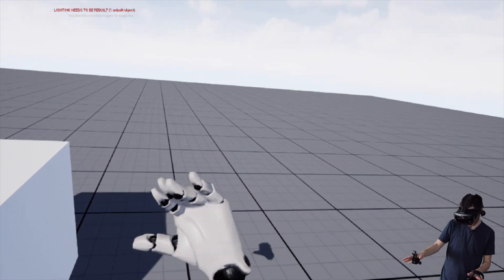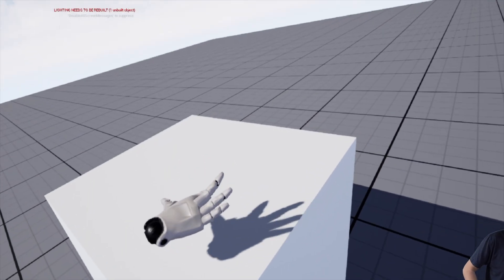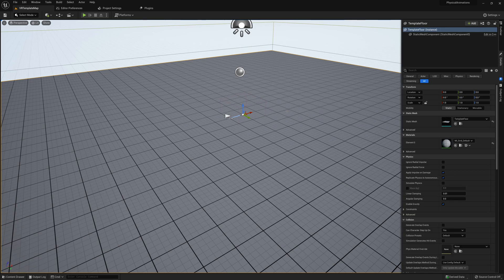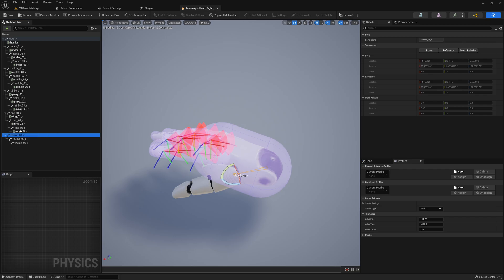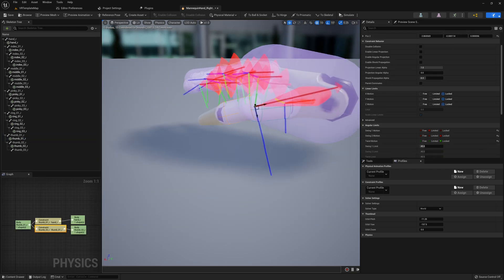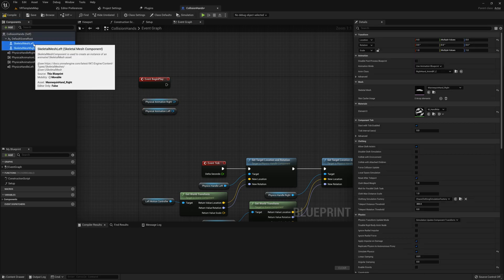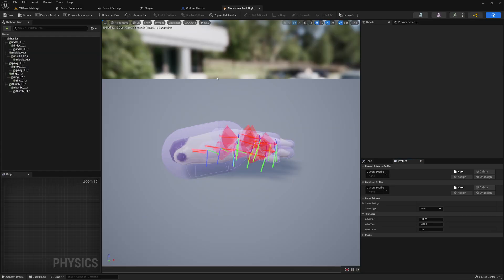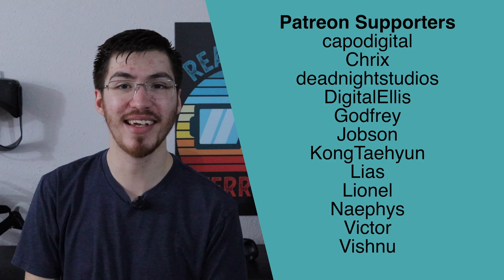Physical VR Hand Animations in Unreal Engine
Interactions between a player and their environment is crucial for immersion in an environment. It would be rather strange if a player pressed their hands into a wall and their hand just phased through it. In this video, I will show you an alternative to this, and how you can make your VR Hand have Physical Animations in Unreal Engine!

// CHAPTERS
0:00 Start
0:47 Preview
3:16 Prior Setup
4:22 Setting Up Physics Hand Constraints
6:51 Physical Animation Setup
10:15 Thanks to Patreon Supporters